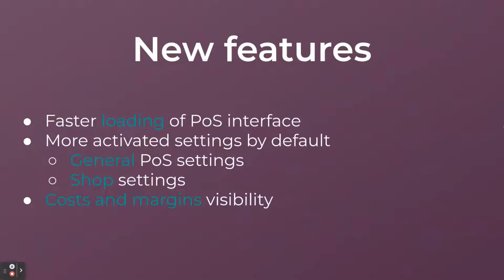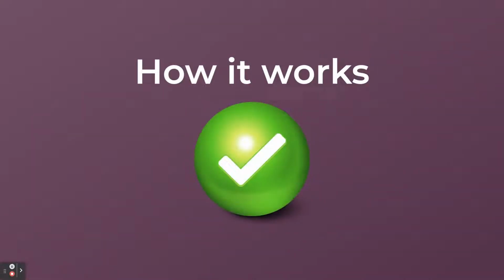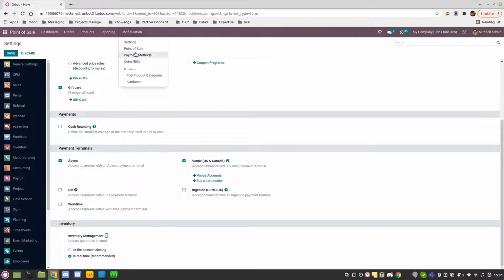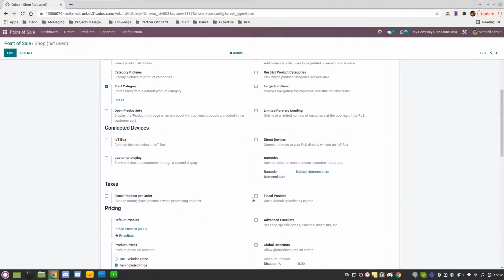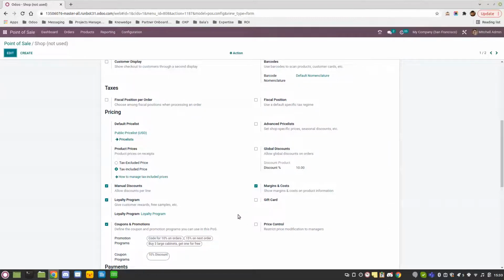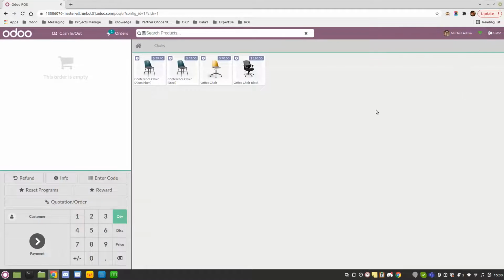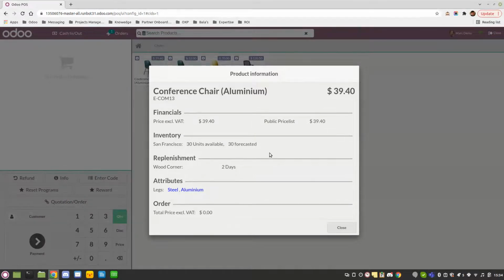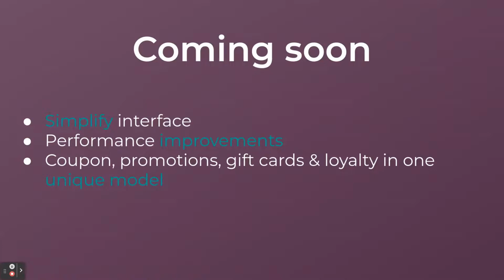[Odoo V15.2 - Point of Sale] SaaS Release Highlight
Author : Marius Toussaint

00:00 Introduction
00:22 Overview of new features
01:06 More activated settings by default
01:20 General PoS settings
01:42 Shop settings
02:20 Costs and margins visibility
03:08 Faster loading of PoS interface
04:28 Teasing on what is coming next